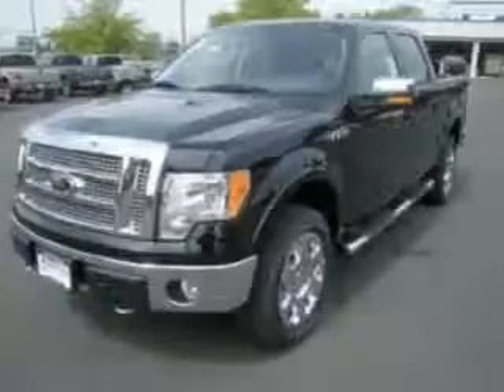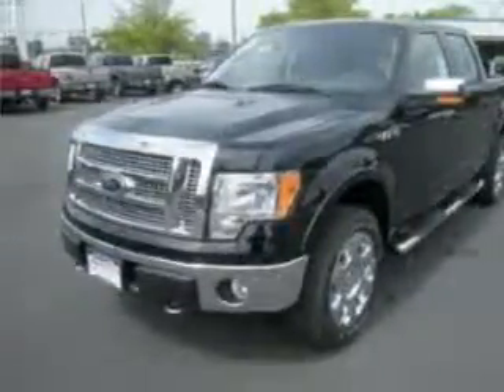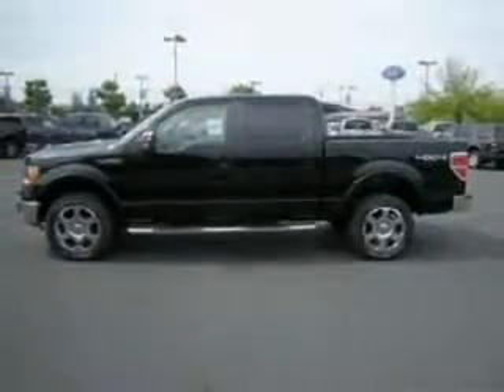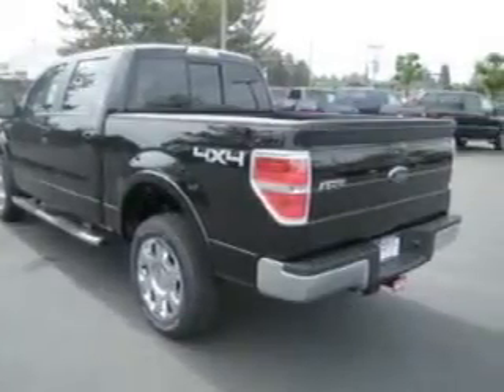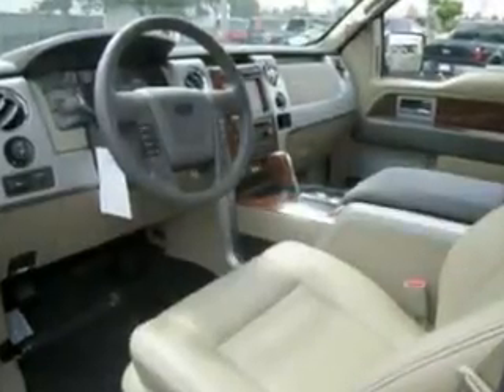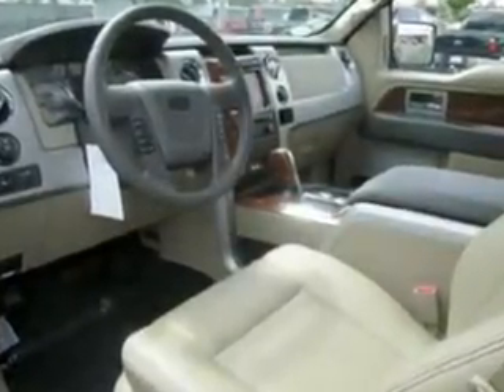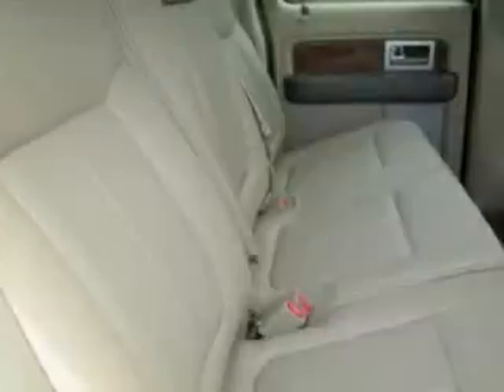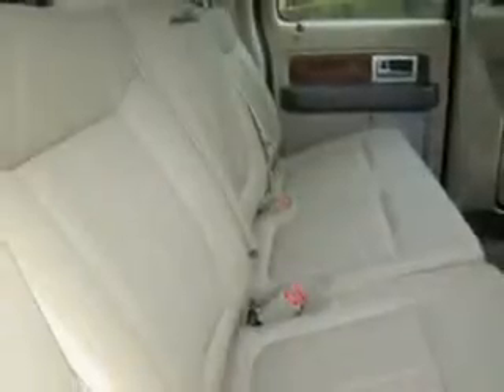2009 Ford F-150 - Hillsboro OR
Year: 2009
Make: Ford
Model: F-150
Trim: Lariat
Engine:        5.4 liter 8 cylinder 24 valve
Transmission: 6 speed Automa